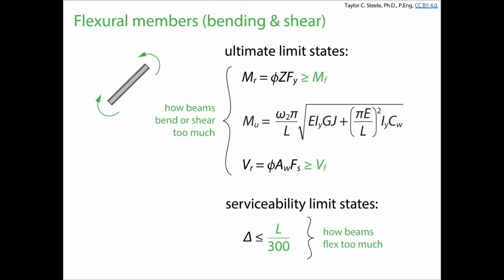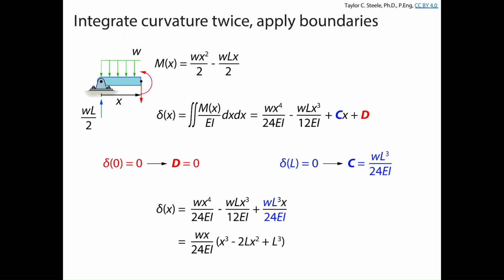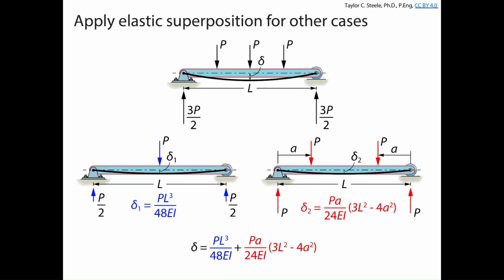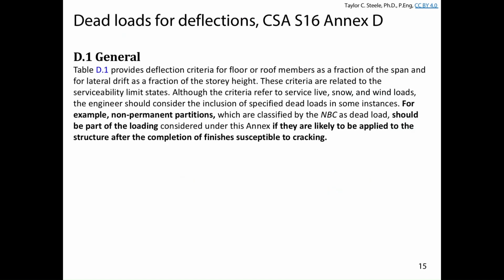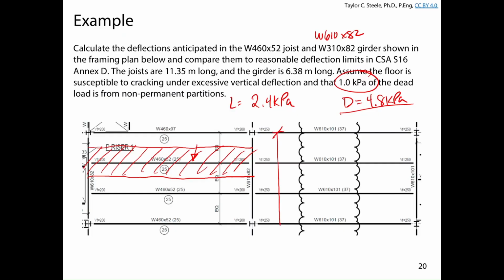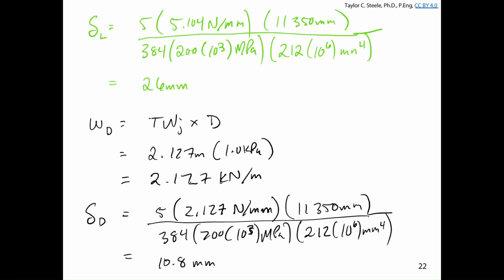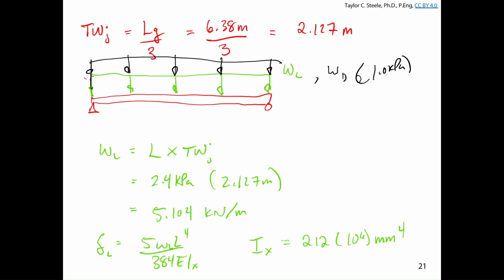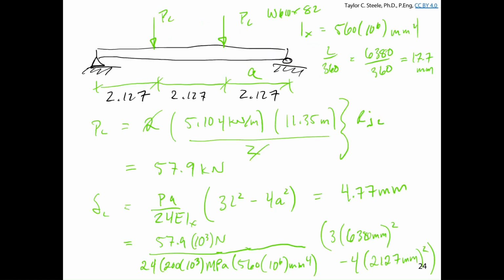Lecture 31: Deflections in Steel Beams